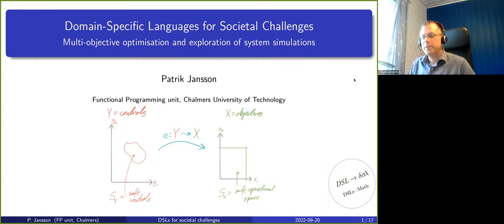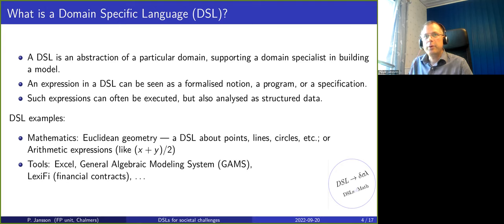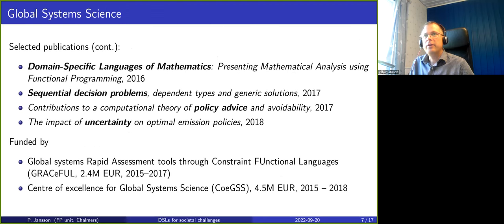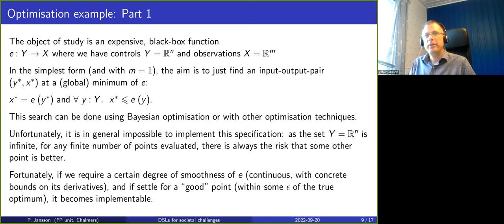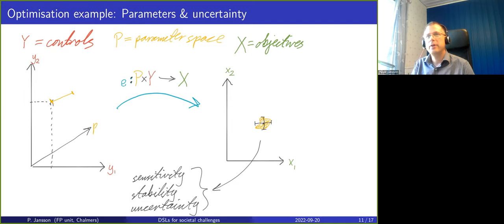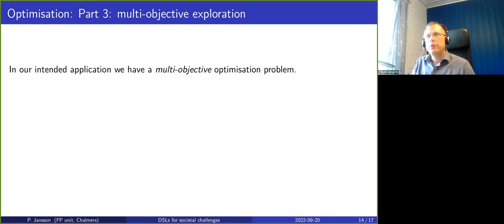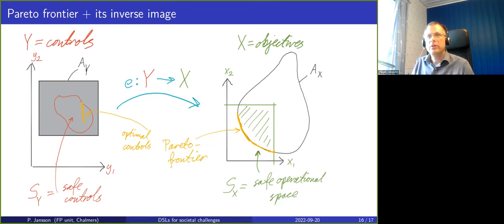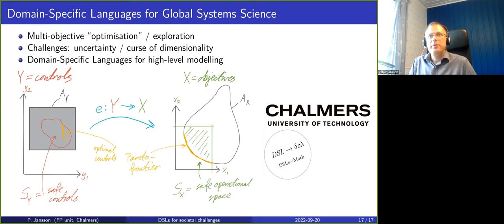Domain-Specific Languages for Societal Challenges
Multi-objective optimisation and exploration of system simulations

A talk by Prof. Patrik Jansson as part of the session
  "Structures for agent-based modeling of societal challenges"
  Final conference: Mathematics of complex social systems
  Thematic Einstein Semester 2022